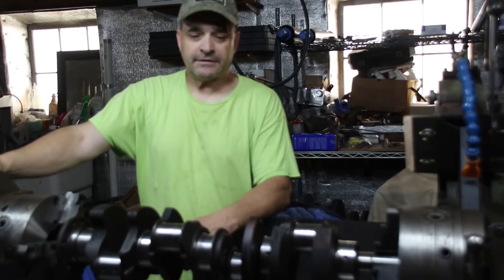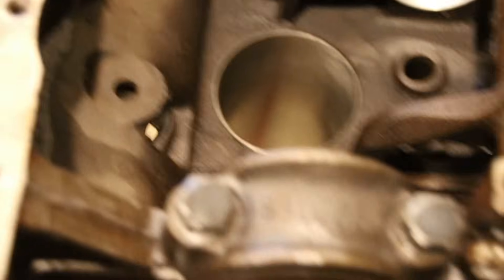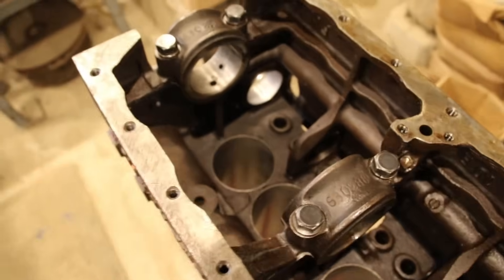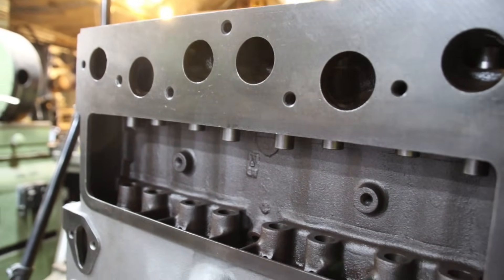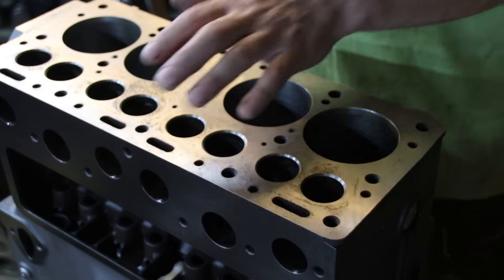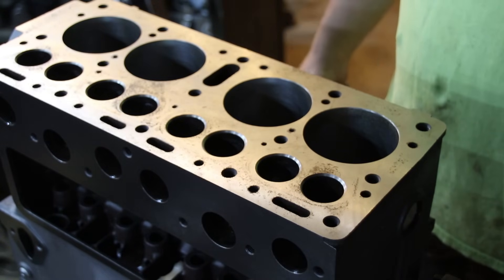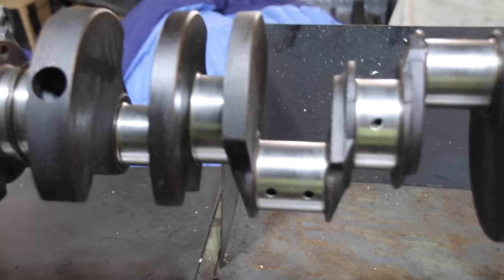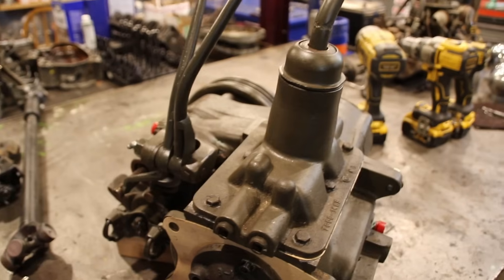Why Is It So Hard For Shops To Machine A Willys L 134 Engine Properly ????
In this video I am going to go over a couple of Willys L 134 Engines that came in the shop and were fully machined and ready for assembly from two different shops.  Ron's engine came in from South Carolina, and has a two piece sleeve in the number one cylinder.    Kyle's engine isn't terrible but the valve guides need to be pressed in to the proper depth and a couple of them were never reamed to size.   What is happening in the automotive machine shop world.
A few more sheet metal parts are made for the scrambler and the cold saw finally gets a blade and I am not cutting some truss material.